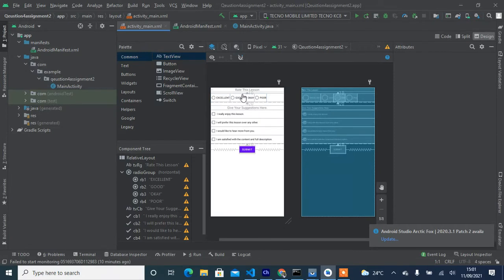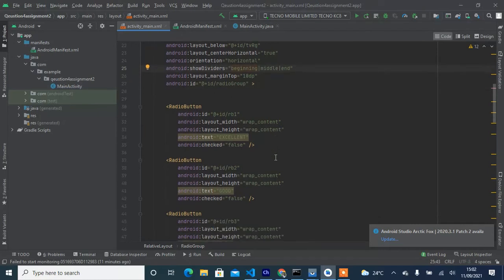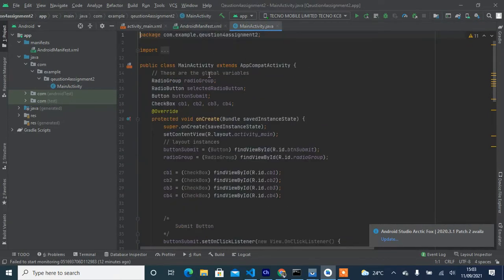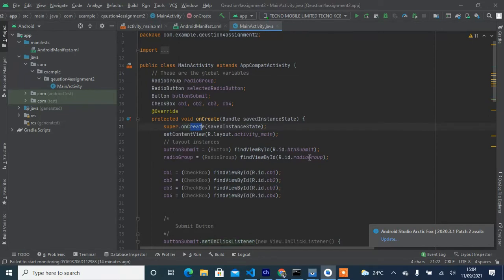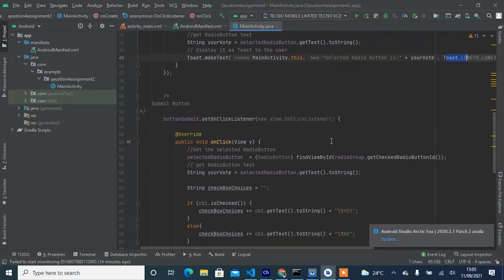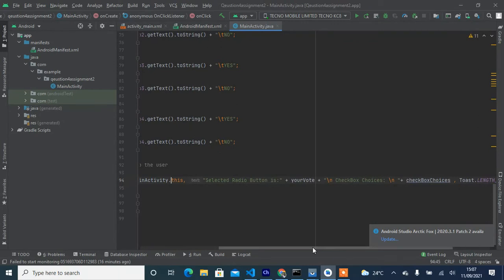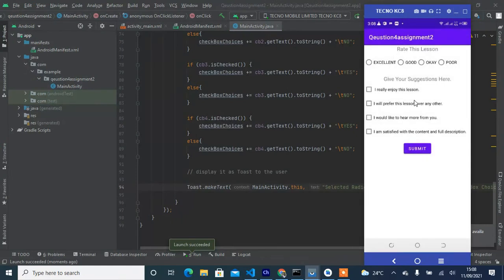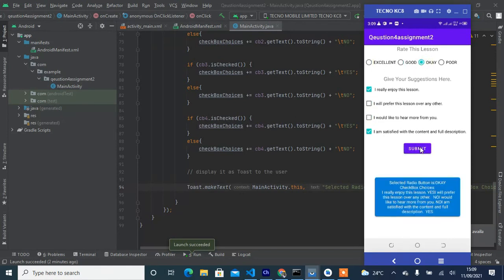Radio Buttons and check boxes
this is also another assignment for radio buttons and checkboxes in Android programming